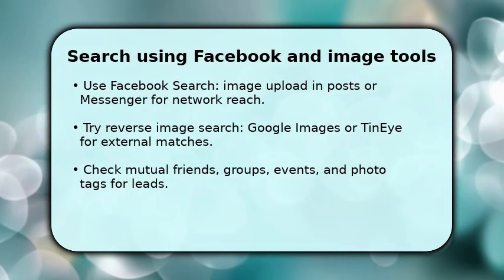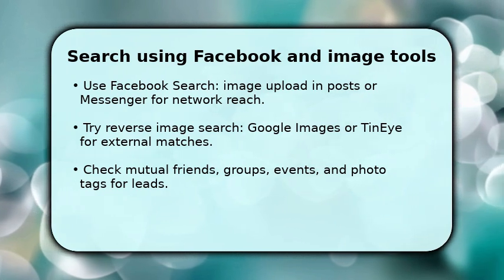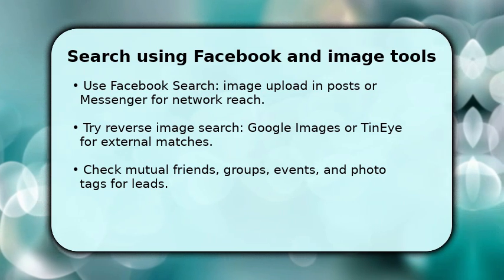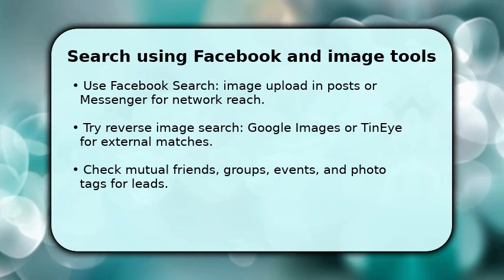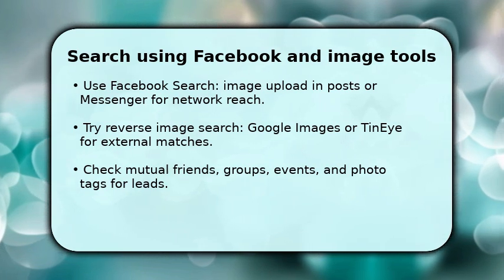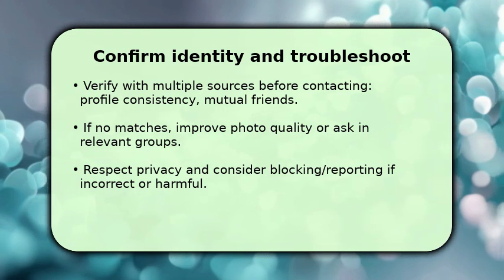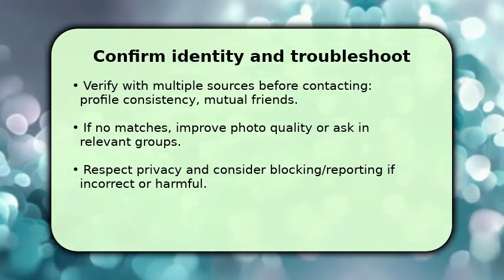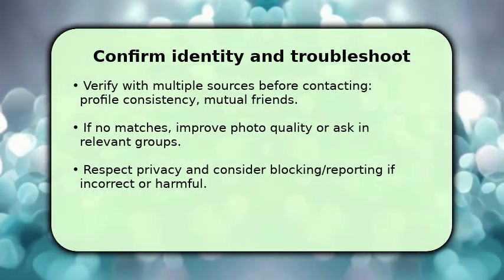How to Use Photo to Find Someone on Facebook - Easy Guide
Discover how to locate someone on Facebook using their photo in this easy guide. Learn the steps and tips for effective searching within your social network.